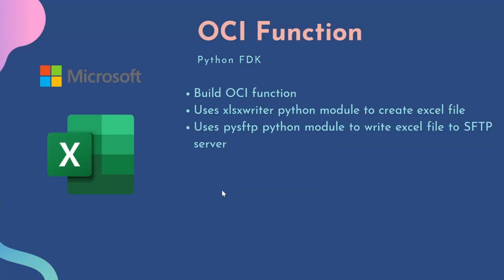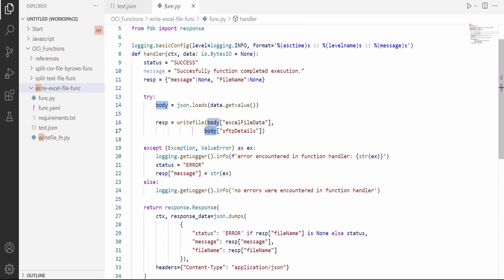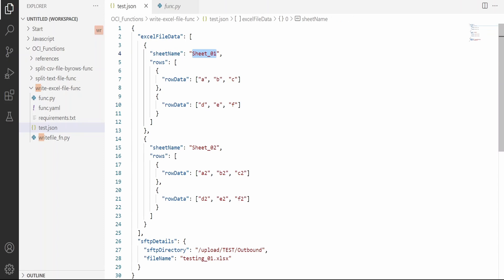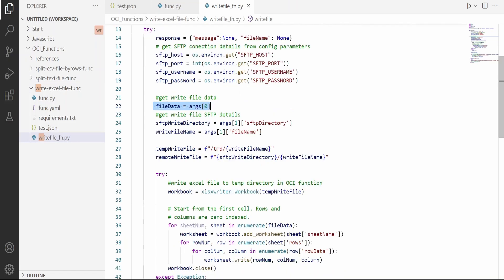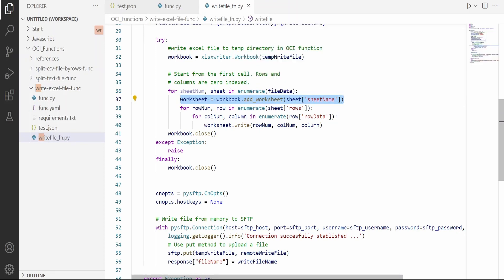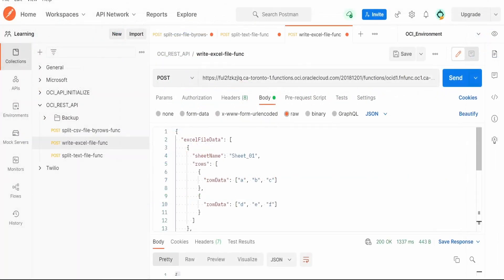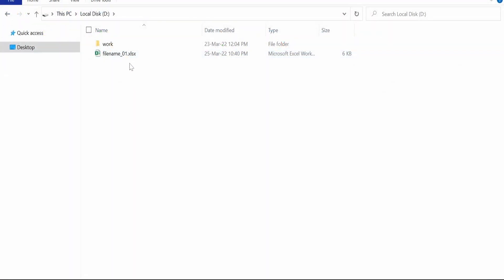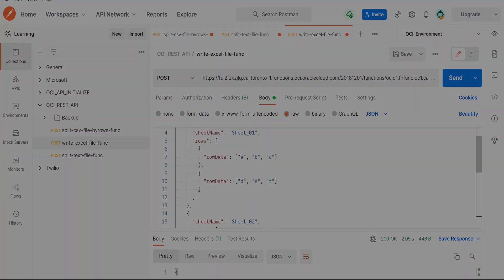How to create and write excel (xlsx) file with Oracle Cloud (OCI) functions | Python FDK | SFTP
With this video we will learn how to create excel file and write excel file to SFTP server with Oracle Cloud (OCI) functions | Python FDK | FaaS

0:00:00 - Introduction (What you'll learn with this tutorial)
0:00:35 - Oracle Cloud Function code walkthrough
0:03:14 - /tmp OCI function file system document walkthrough
0:04:55 - Testing OCI Functions code and create/ write excel file in SFTP
0:06:54 - Next steps on your learning journey

Have you liked any of our content and thinking about Thanking us? Then you can thank us / donate us by "buying me a coffee" by clicking on below link
Please support us so that we can keep the channel alive as this is only way we can pay for the production expenses. Thank You.